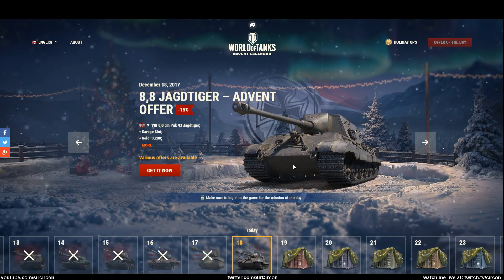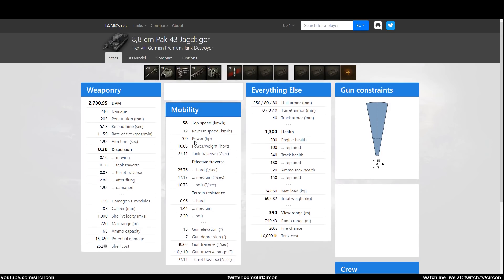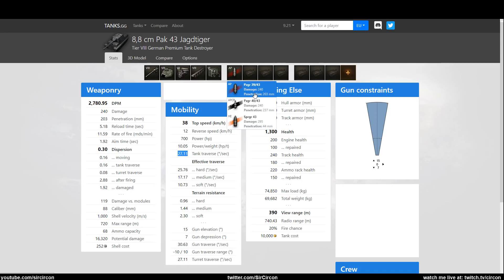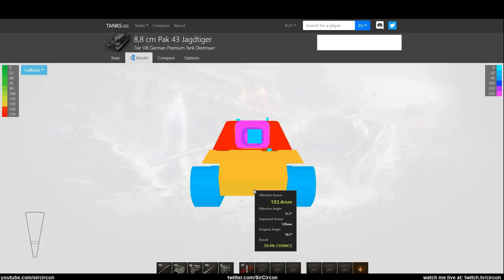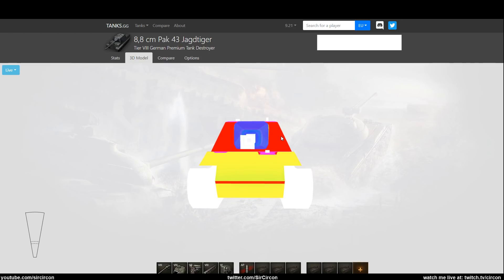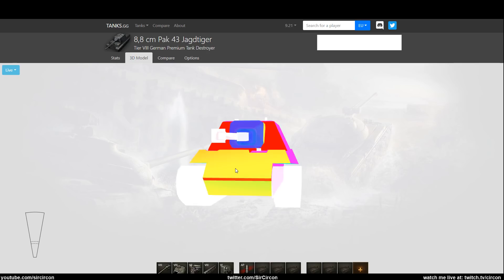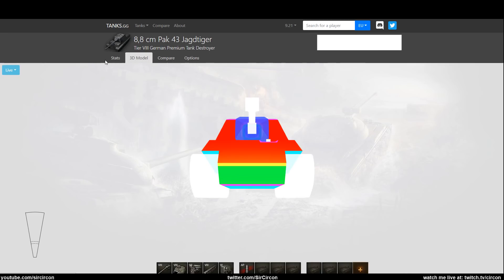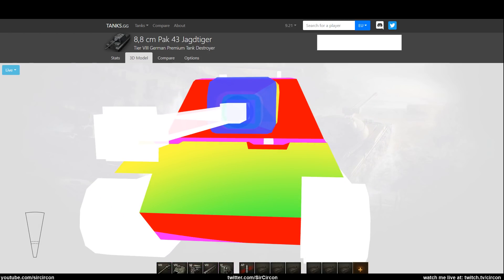Day 18 Advent Calendar 2017!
STREAMING SCHEDULE:
MONDAY - 17:00-00:00CEST World of Tanks
TUESDAY - 19:00-00:00CEST Random games
WEDNESDAY - 17:00-00:00CEST World of Tanks
THURSDAY - 19:00-00:00CEST Random games
FRIDAY - 17:00-00:00CEST World of Tanks